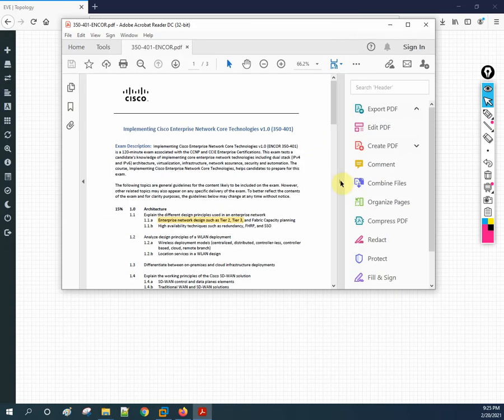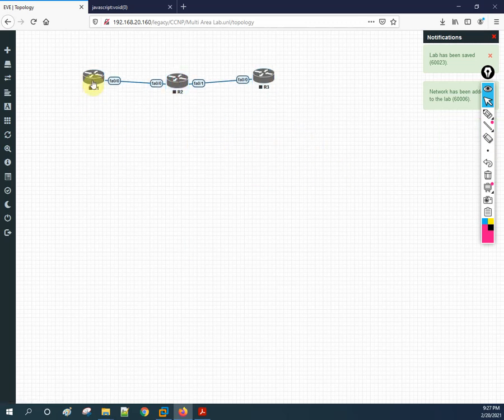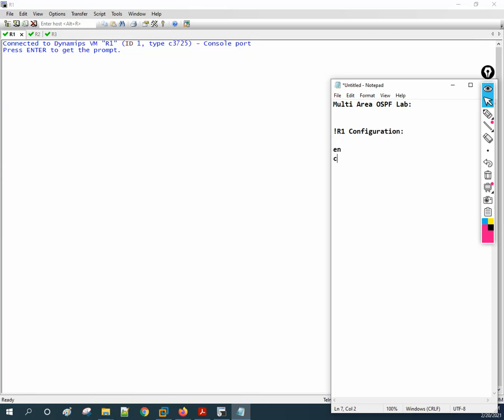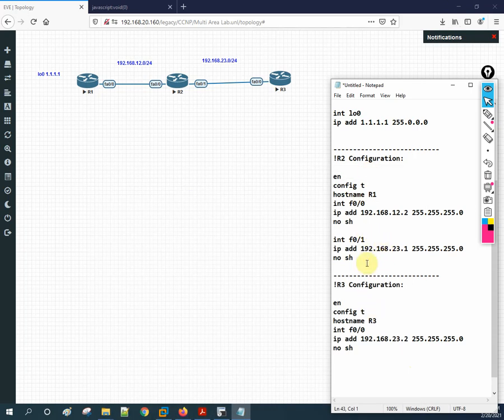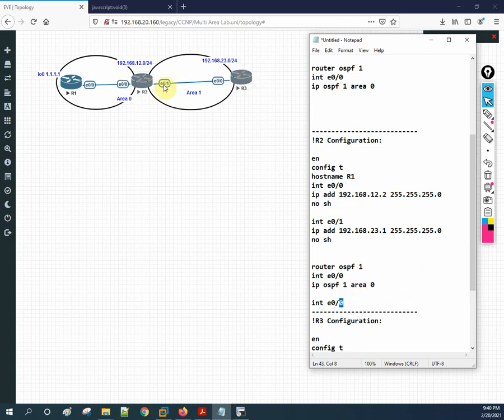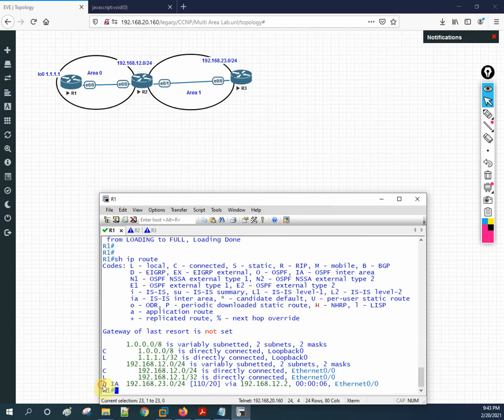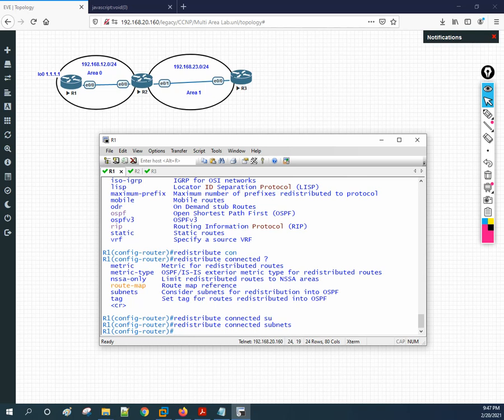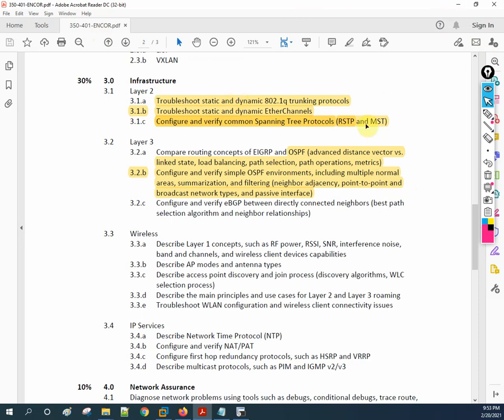Free CCNP ENCOR 350-401 | OSPF Multi Area Lab in EVE ng | Video 45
Hello Friends,
As per our students request we launch new series CCNP ENCOR 350-401. In this Video we are going to discuss about OSPF Multi Area Lab in EVE ng.

Thanks

Hello Friends,
If you want to get Basic Networking course (CCNA 200-301) with notes and lab files. join with this link it is at reasonable price

Thanks.

About us:
Thanks